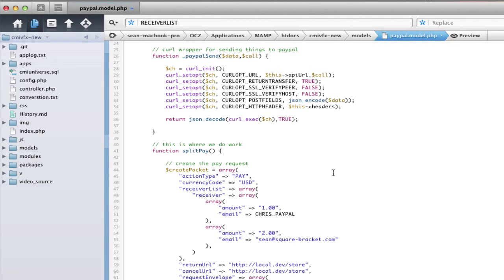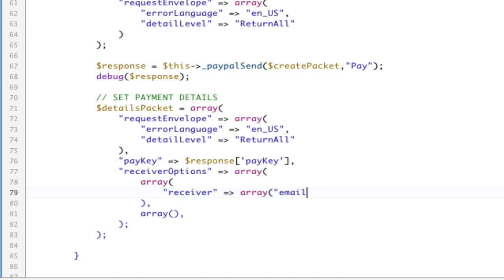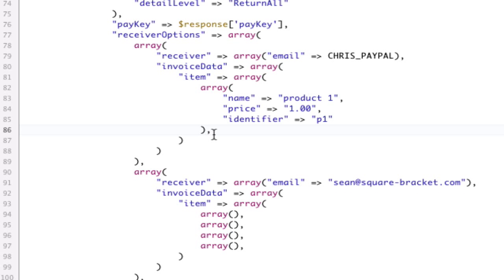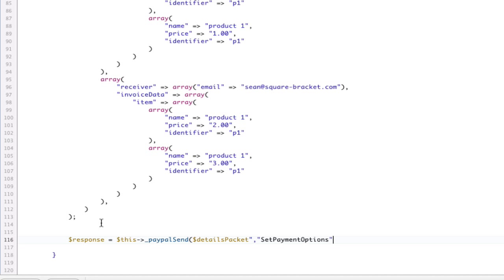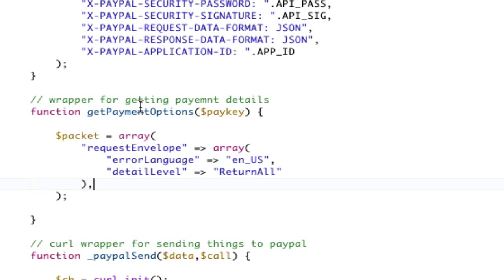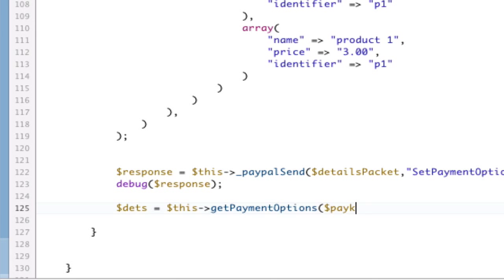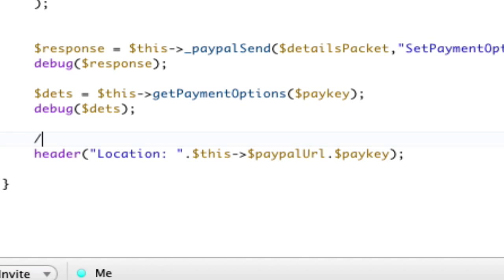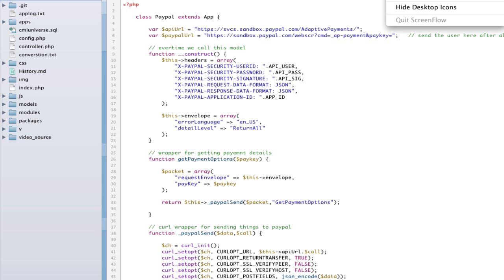Paypal Adaptive Payments - Parallel Payments JSON Part 2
Adaptive payments is a FREE api that allows you as the developer to pay multiple people at once.  We go over how to create this request in PHP, including setting item details about the order.  Please see part 1 for the beginning of this tutorial